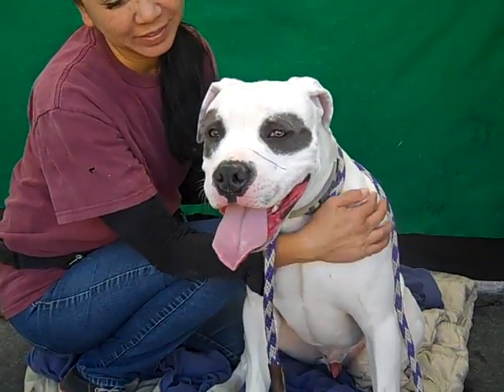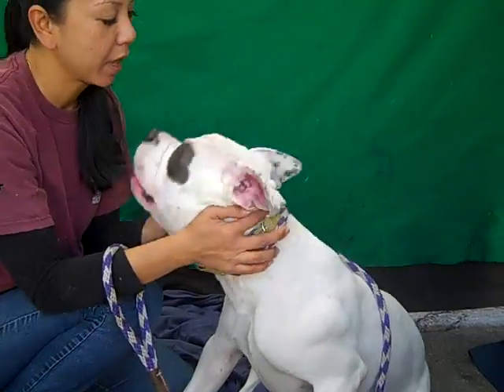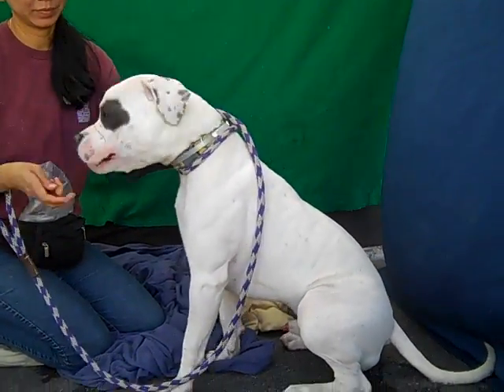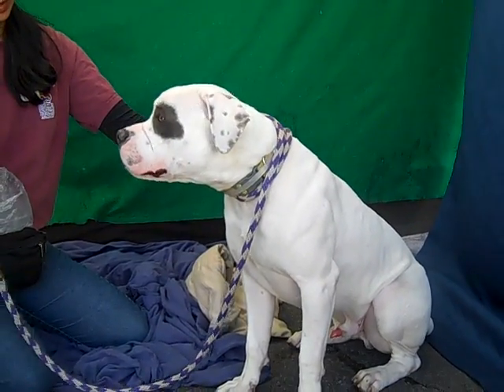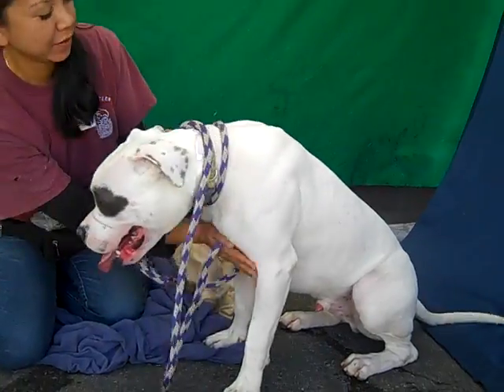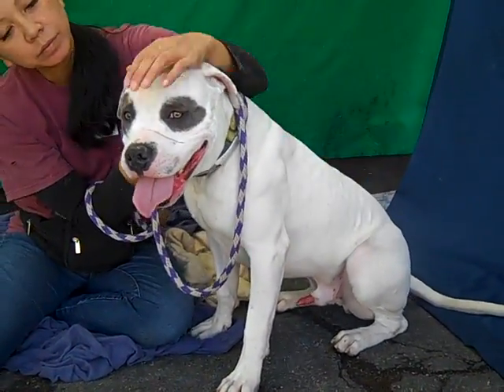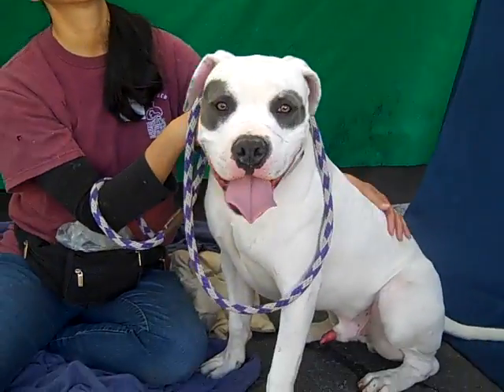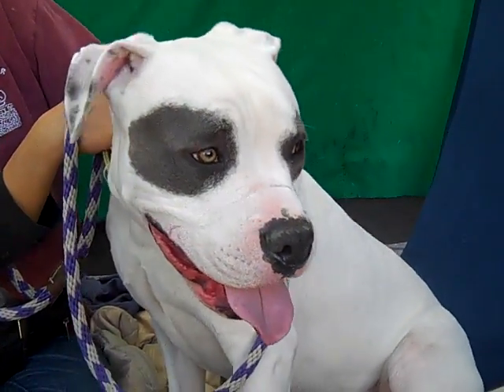A4773286 Colton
A4773286 Colton is an enthusiastic 1-year-old white and gray neutered male American Bulldog and Pit Bull mix puppy who was found in Baldwin Park on November 5th and brought to the Baldwin Park Animal Care Center. Weighing 53 lbs, Colton already knows some basic commands and has a real talent for catching treats mid-air. He shows signs of being housebroken and is always eager to play with other dogs. Happy and cheerful by nature, Colton’s tail pretty much never stops thumping. Given his friendly disposition and eagerness to please people, it came as no surprise that he passed his shelter-administered temperament test. Colton is an athletic dog who will thrive in a household that will include him on walks, hikes, or runs, as well as work with him on his leash-walking skills and some puppy basics he needs to be an A1 canine citizen. We think he would love to play with kids old enough to throw a ball for him. Colton will be an awesome companion for an active individual or family, ideally living in a home with a yard in which he can romp.